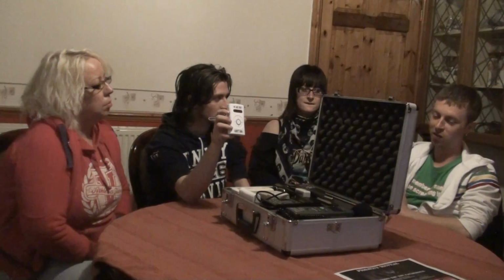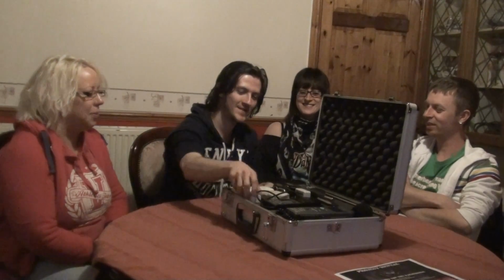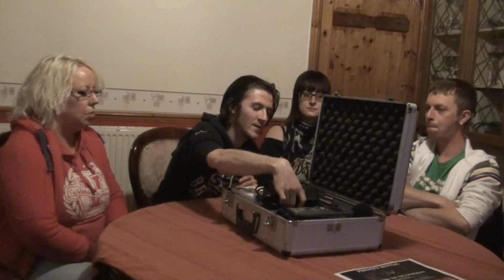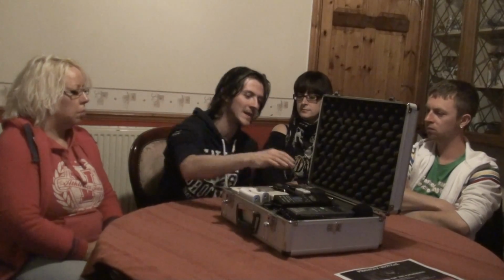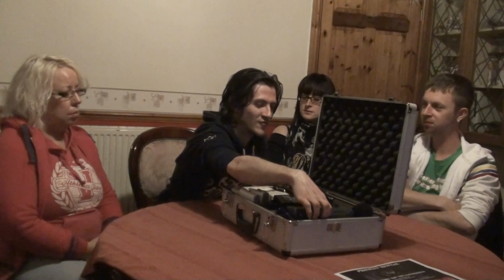paranormal explained Equipment Debate 2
on there debate, Paranormal Explained Equipment Debate, Lee, Chrissie, Dave, and andrea talk about equipment and methods of investigation, the bad and good.